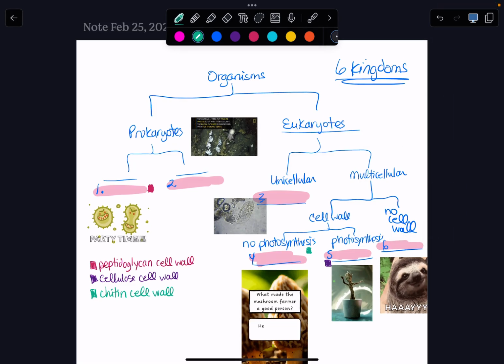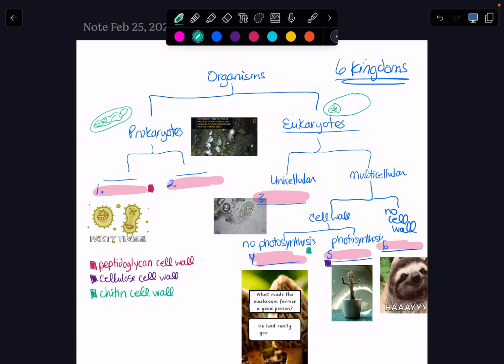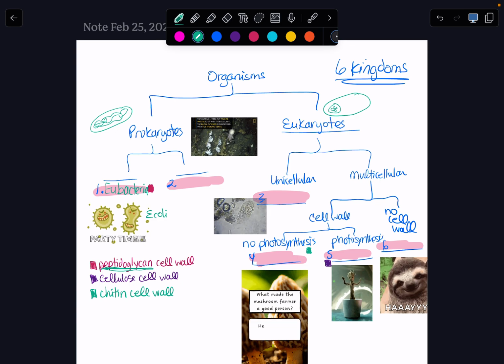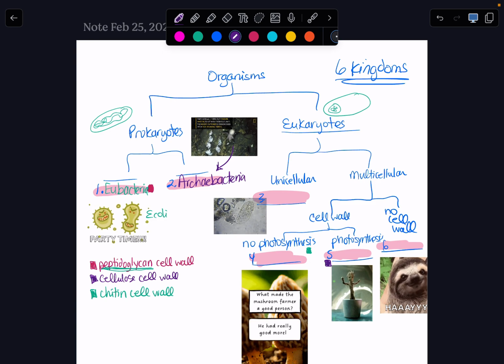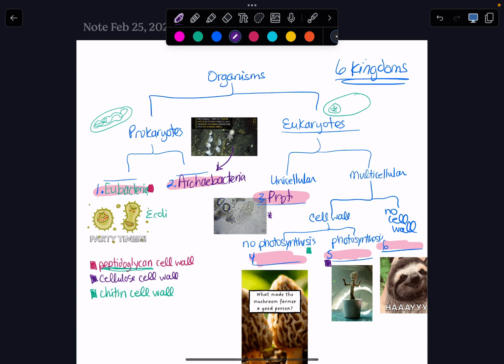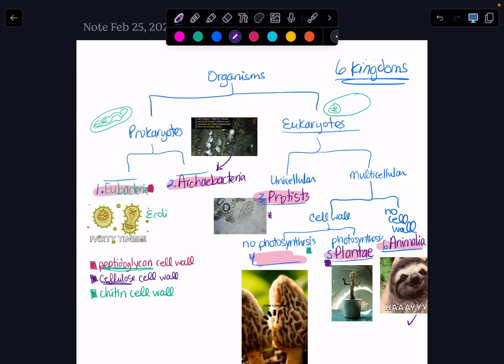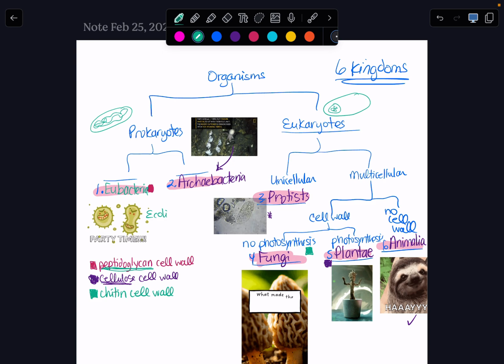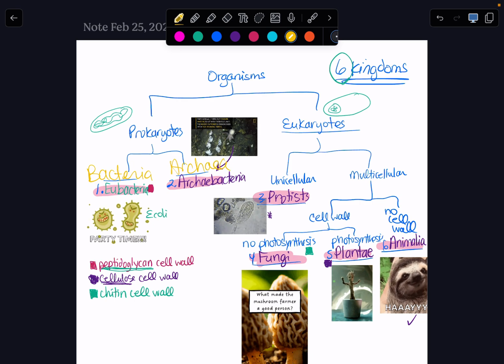Kingdoms explained in Taxonomy